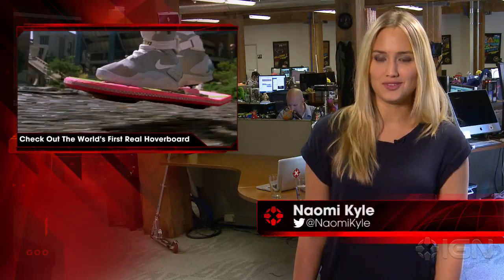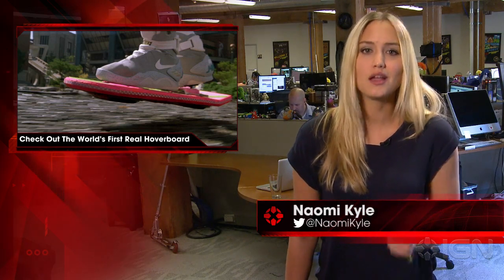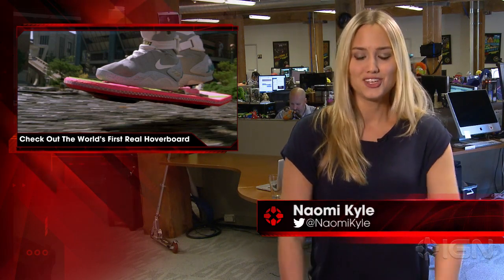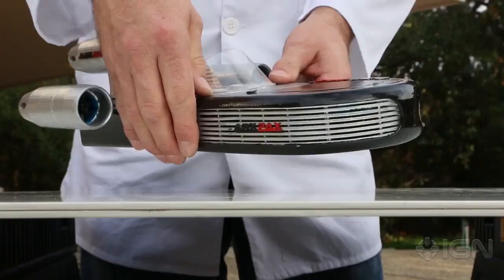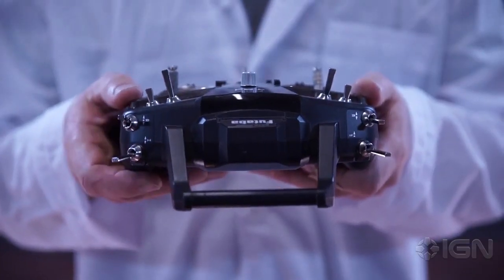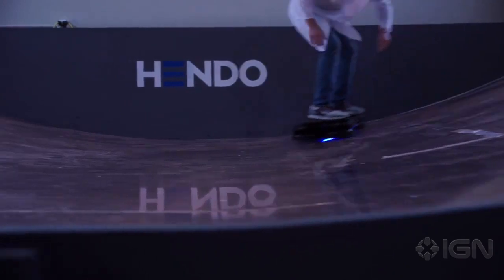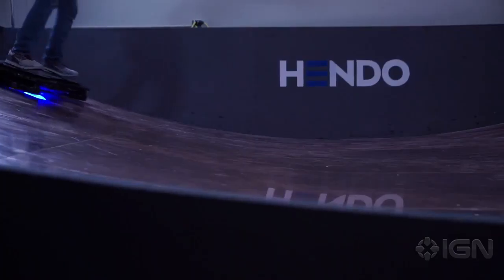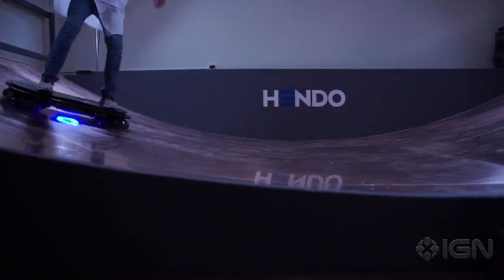First Real Working Hoverboard! - IGN News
Today, a working hoverboard prototype has been revealed, taking another step toward making that fascination a reality.